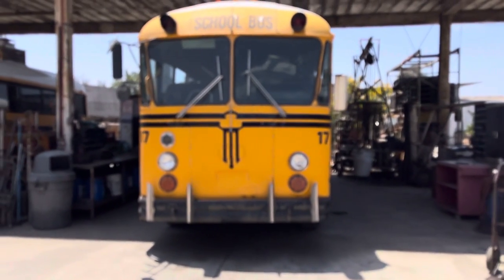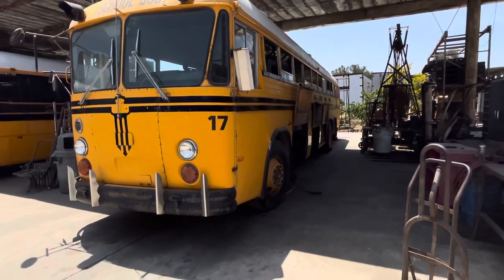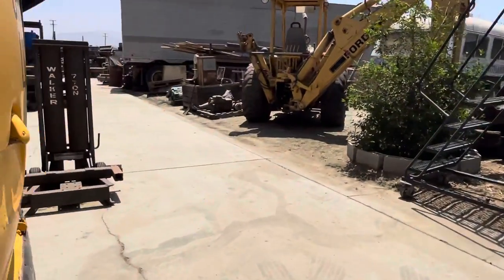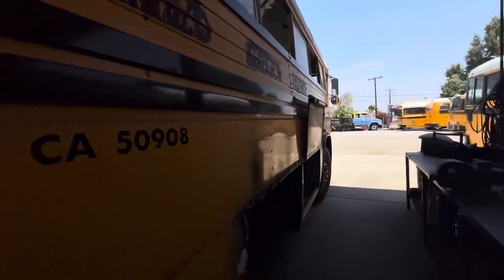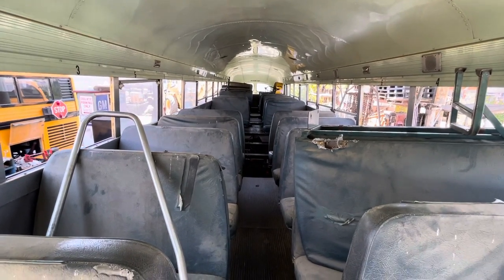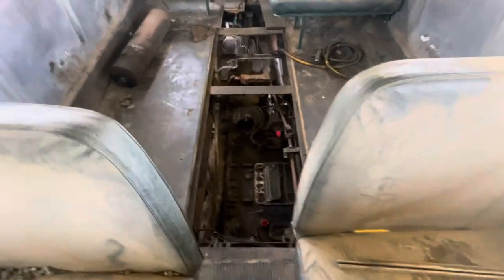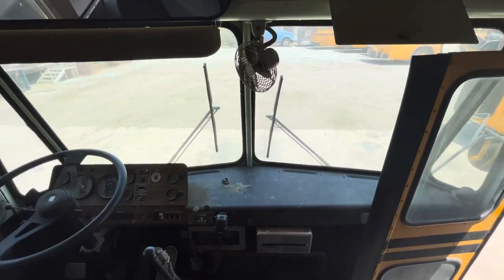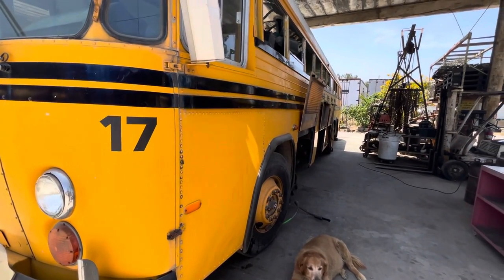The Fire Bus. The Crown Tandem 10 speed that had a fire